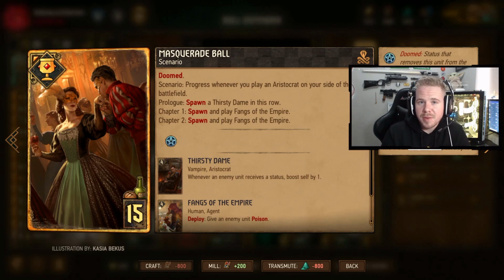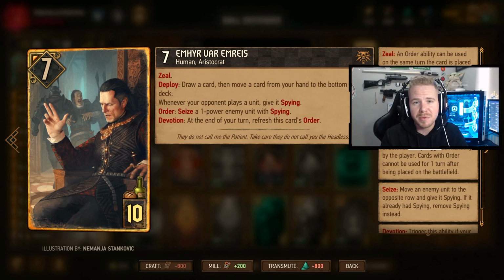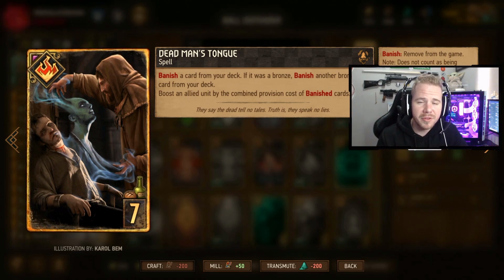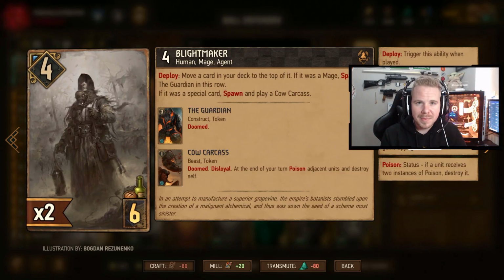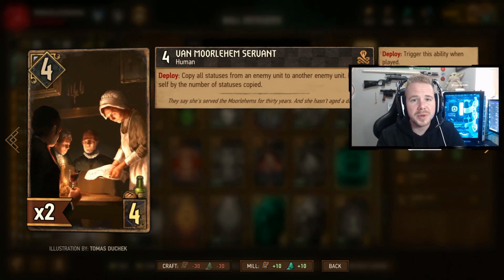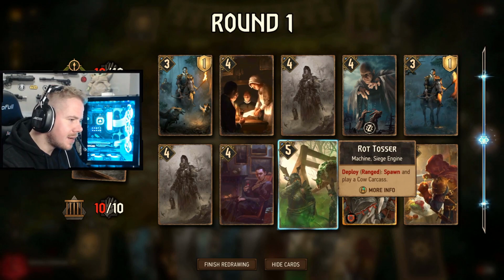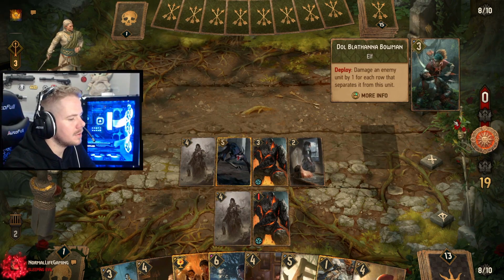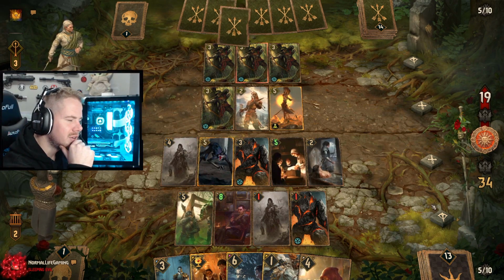BEST MASQUERADE BALL THINNING NG DECK (no bricks) | Gwent Nilfgaard video guide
This is the best Masquerade Ball Nilfgaard control thinning deck that can help you reach pro rank in Gwent. Cards such as Philippe, Emhyr and Usurper Officer are such a powerful units to secures big points.

Game Plan:
Control round one using locks and poisons and boost ourselves using one thirsty dame and make sure to thin the deck using Blightmakers and dead mans tongue. In the last round use defender first to protect Masquerade Ball, then use Philippe and Emhyr while to give out status (locking, spying, poisoning) while our spawned Thirty Dame racks in all the points

Strengths:
- Status helps towards control and boosts.
-Can compete with meta decks

Weakness:
- Not having MB in round 3
- NG milling can ruin all plans